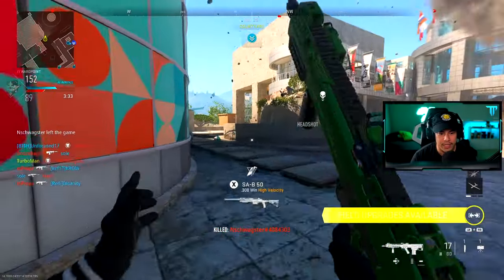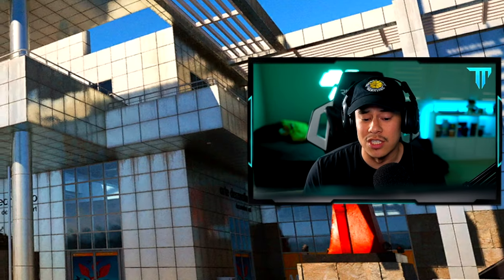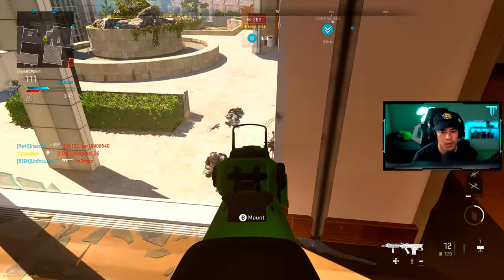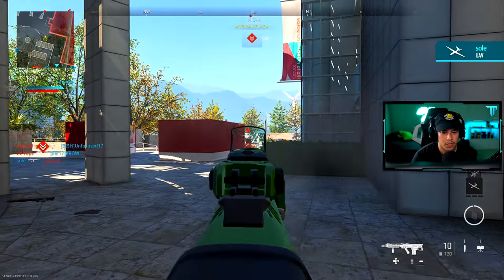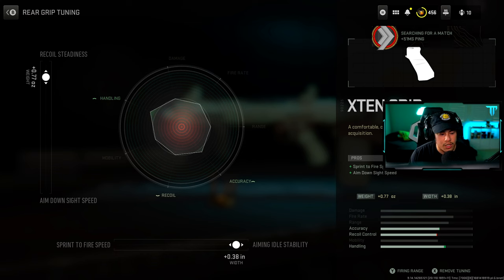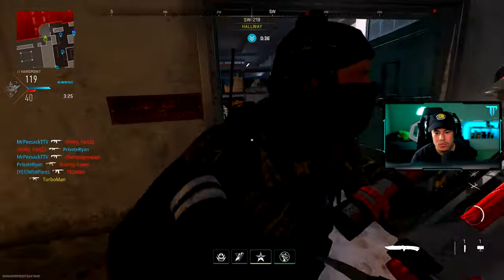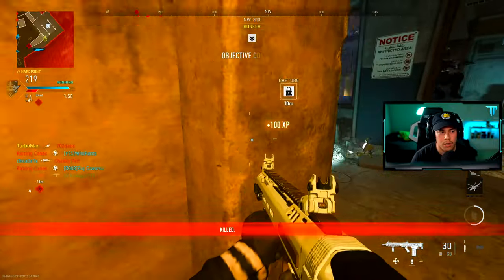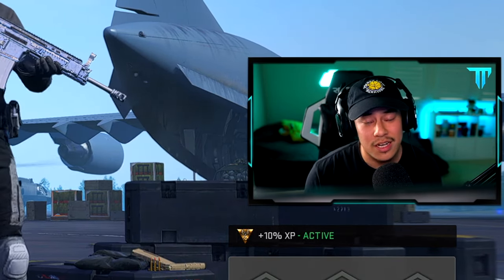NEW INSANE *1 SHOT* CRONEN SQUALL CLASS in MW2! - Best Cronen Squall Setup (Modern Warfare 2)